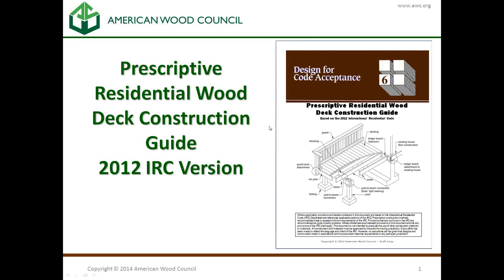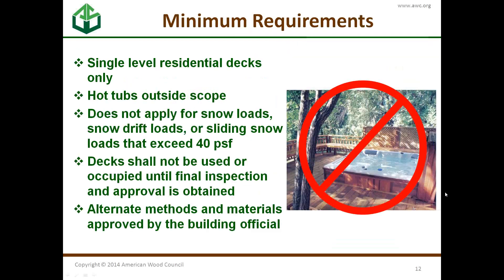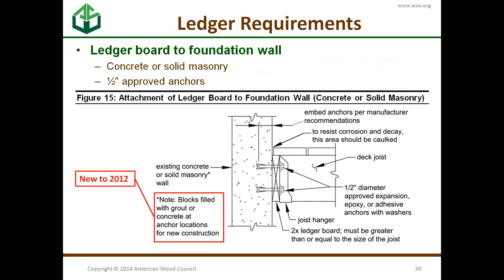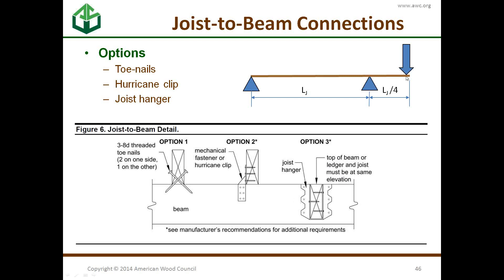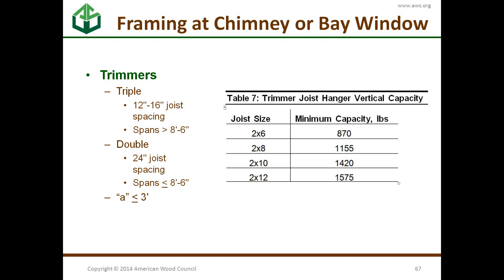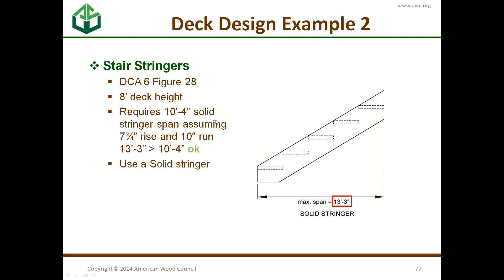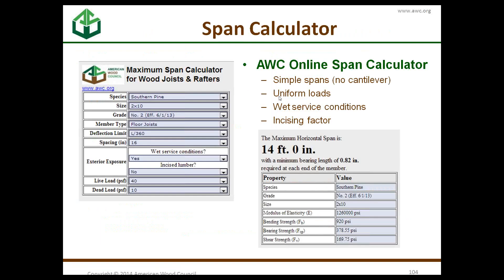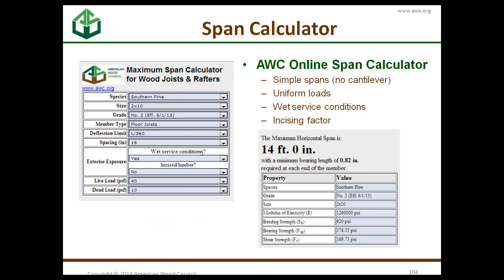Prescriptive Residential Wood Deck Constr Guide (DCA 6) 2012 IRC Version from May 2014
DCA 6 has been recently updated to include guidance on provisions in the 2012 International Residential Code (IRC) pertaining to single level residential wood deck construction. Provisions contained in this document that are not included in the IRC are considered good practice recommendations. The presentation will provide an overview of the significant changes to the DCA 6 and include several examples showing application of the guide

This course is retired and not eligible for continuing education credit.